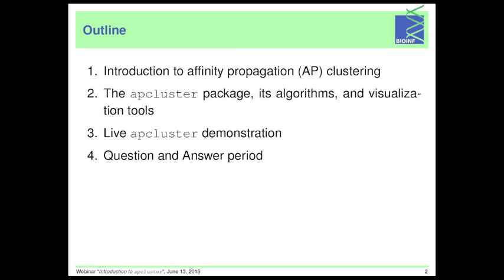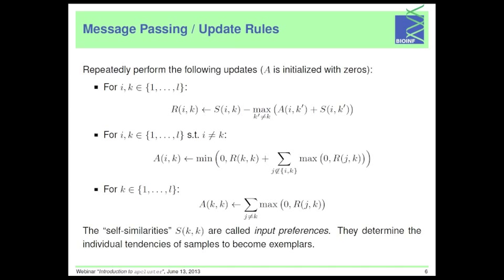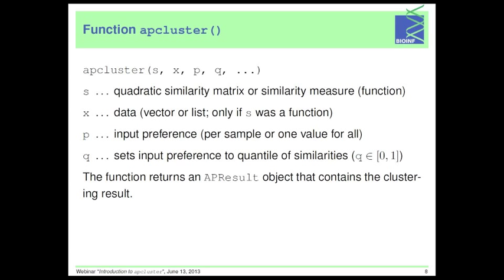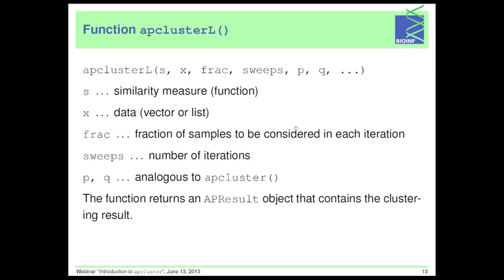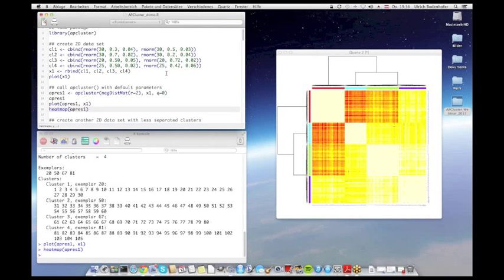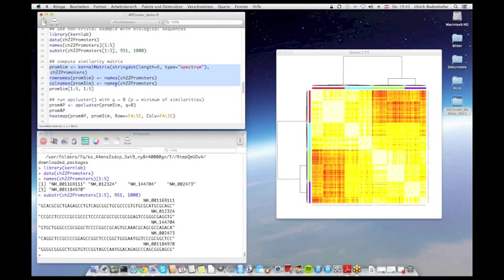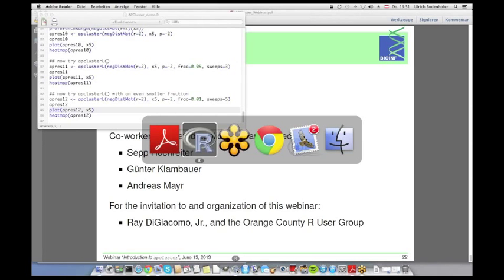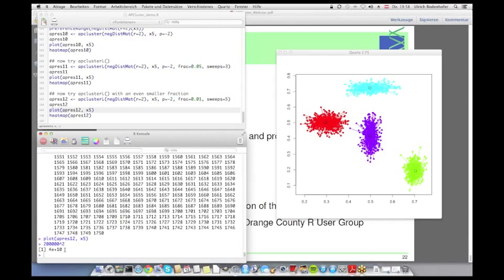Webinar Introduction to apcluster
This is the complete recording of a webinar on the R package "apcluster" by the maintainer and co-developer of the package, Ulrich Bodenhofer (Institute of Bioinformatics, Johannes Kepler University, Linz, Austria). The "apcluster" package implements affinity propagation clustering along with tools for analyzing and visualizing results.

The webinar was hosted by the Orange County User Group on June 13, 2013, 7:00pm CEST, and moderated by its president, Ray DiGiacomo, Jr. The demo uses Version 1.3.2 of the package (released June 11, 2013).